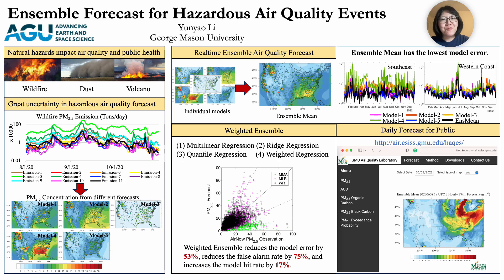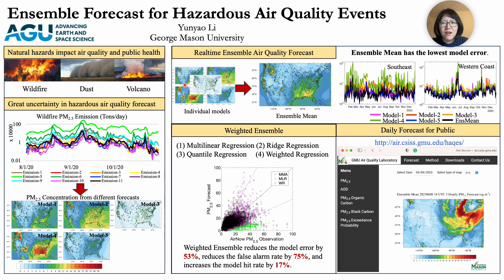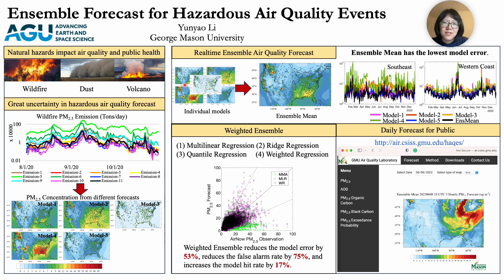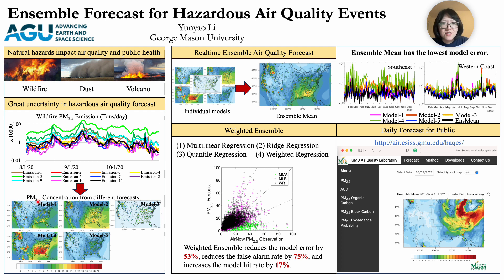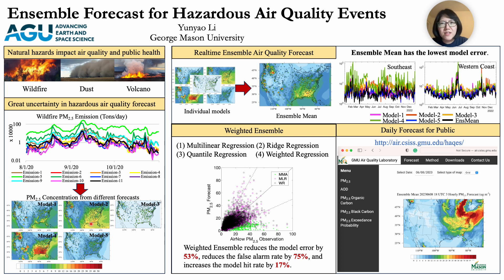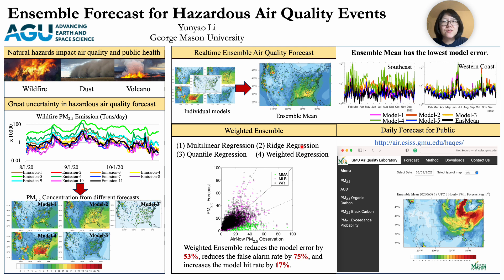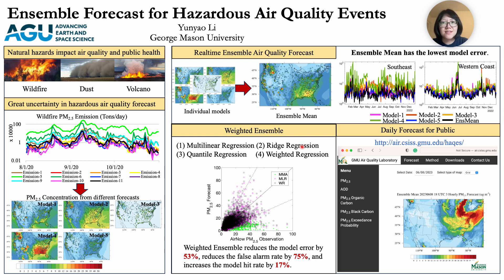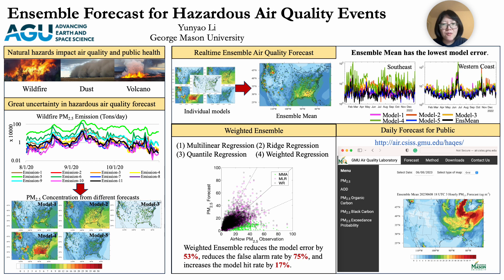Yunyao Li: Ensemble Forecast for Hazardous Air Quality Events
"Air pollution resulting from natural hazardous events such as wildland fires, dust storms, and volcanic eruptions have significant impacts on air quality, public health, and climate. Accurate prediction of wildfire air quality is challenging due to uncertainties in fire emission, plume rise, and other model inputs/processes. In this video, Yunyao talks about the development of an ensemble air quality forecast system to reduce forecast error.

Dr. Yunyao Li was one of the three winners of the GeoHealth Elevator Pitch Competition in 2023."